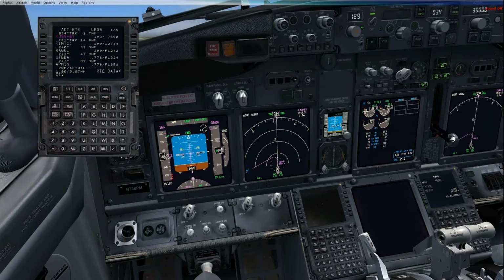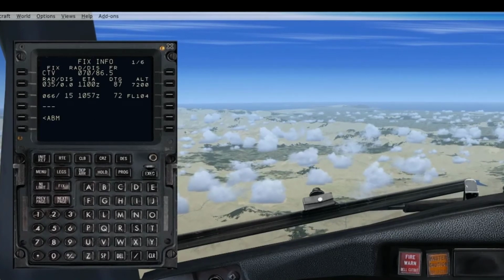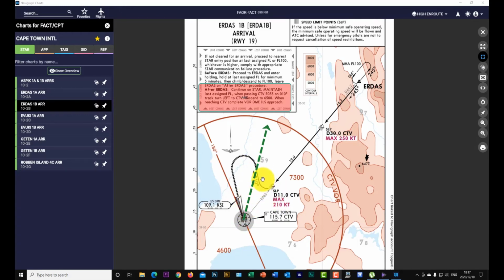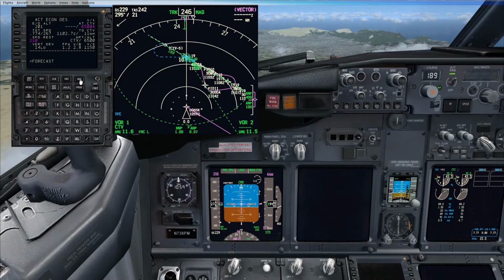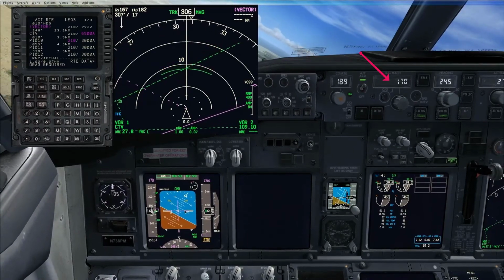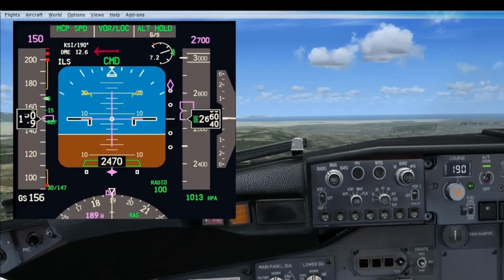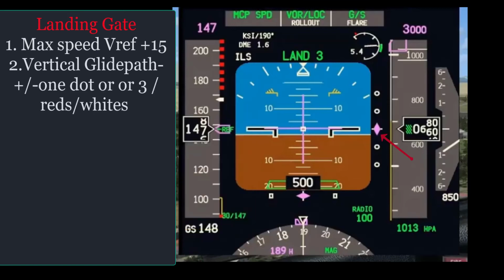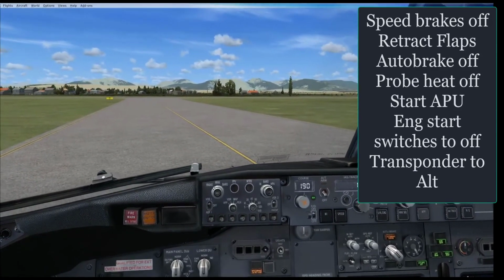Boeing 737NGX Flight SimTutorial Part 3 of 3- The actual flight Johannesburg to Cape Town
Part 1: FSX PMDG Boeing 737 flight plan and chart review of flight from Johannesburg to Cape Town